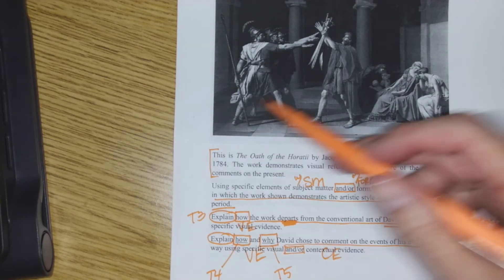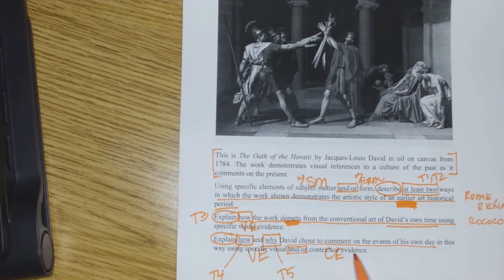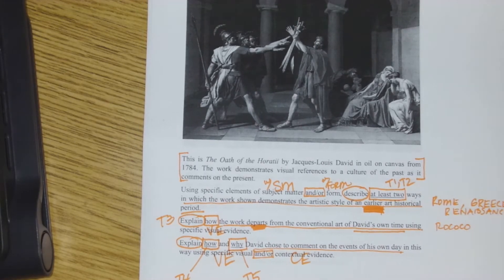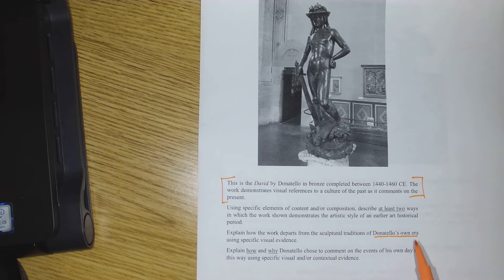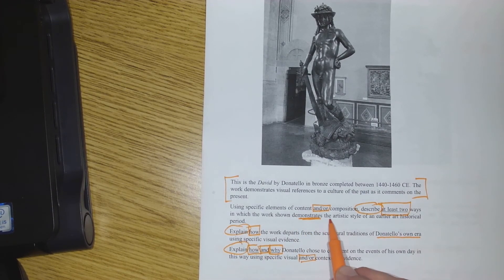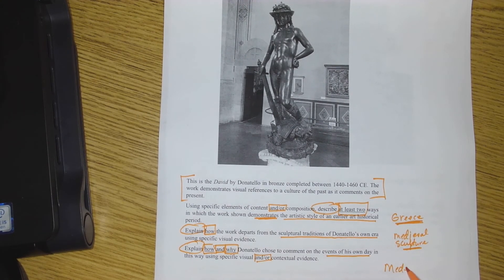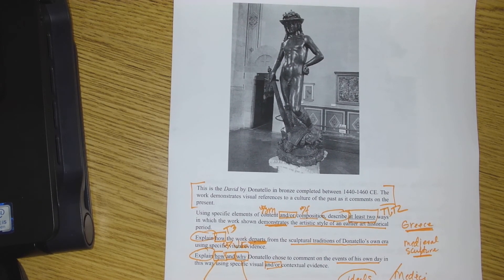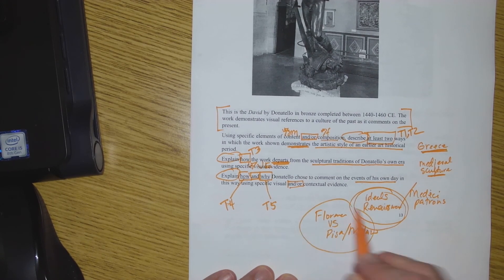APAH Practice Run #3: Q2-ABC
APAH Practice Run #3: Q2-3ABC